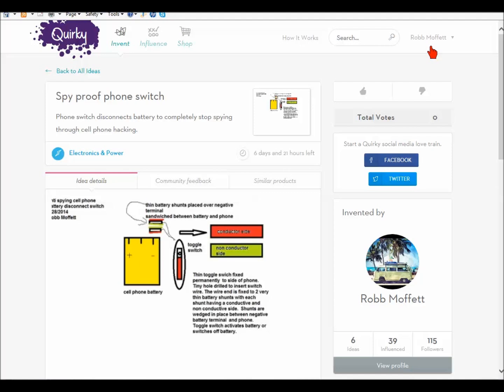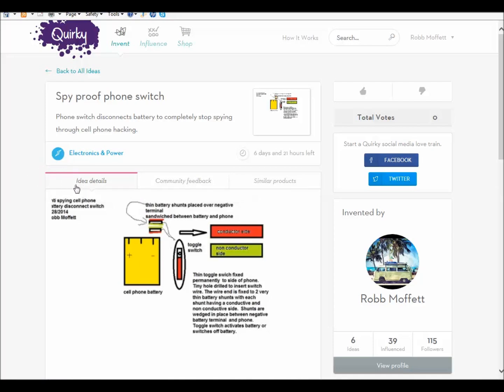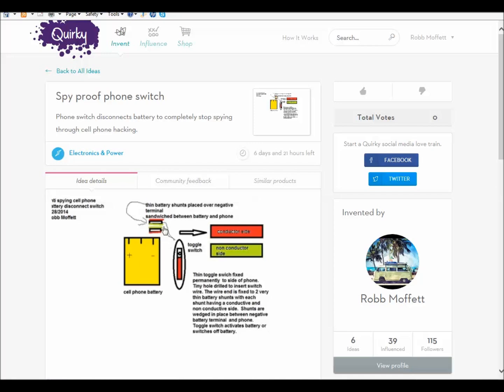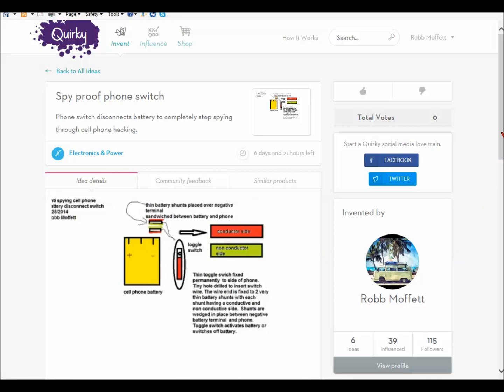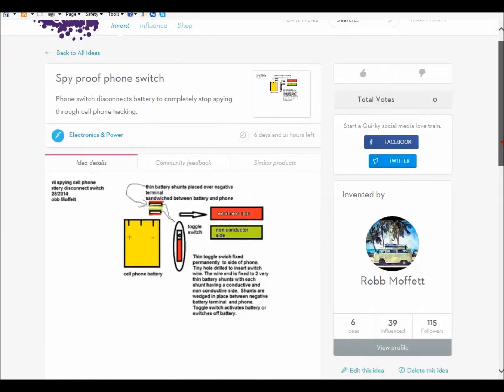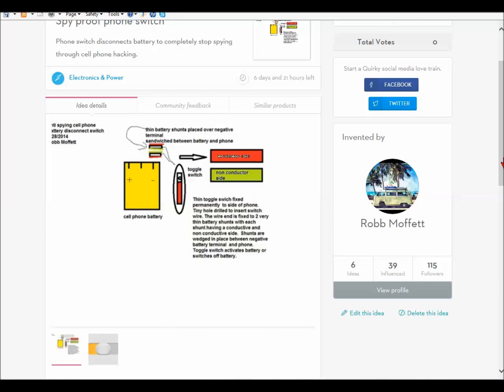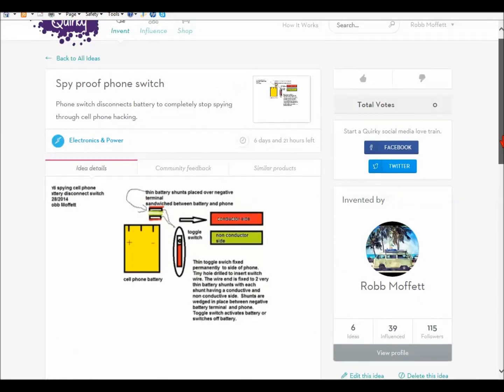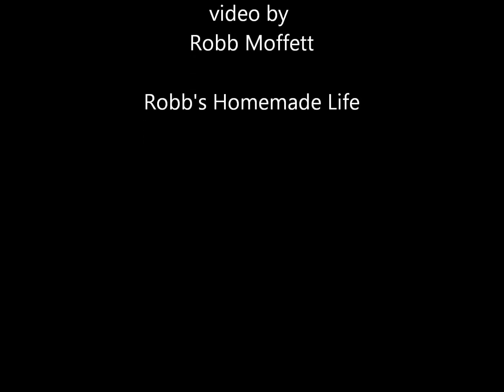please vote for my spy proof phone switch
if you like this idea please share

The Problem

Recent reports reveal governments are able to spy on individuals via their cell phone even if the phone is turned off. the spy agencies are able to hear and even see via cell phone and video what the phone is hearing and seeing without the knowledge of the phones owner.
 The only sure way to stop this has been to remove the phone battery.

The Solution

I decided a very thin toggle switch could be added to the side edge of a cell phone to easily turn off and on the cell phone battery on most cell phones. Very thin wires from the switch would pass from the underside of the switch through a small hole in the side of the cell phone case. On the end of the wires would be two thin shunts that would be sandwiched between the negative battery terminal and the cell phone. The shunts would have a conductive and non conductive side. the conductive side would be outward facing. . Current from the battery can not pass between the battery and cell phone unless it passes through the switch.
The cost would be quite low. The hole needed to be made in the cell phone case is very small and can be made with a drill or even a hot needle.
I did not see anyone else making such a switch nor did I see anyone suggesting this as a hack.
 I think it should work very well and except the owners of phones that do not have removable batteries, nearly everyone on the planet with a cell phone is a potential customer.